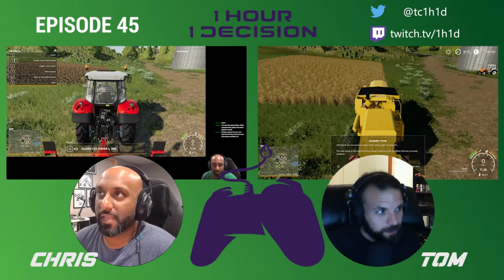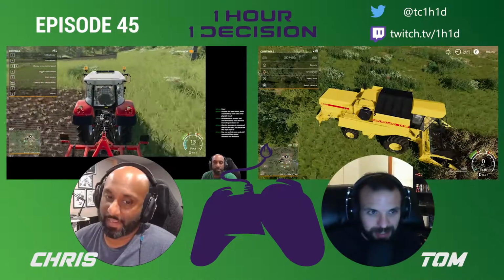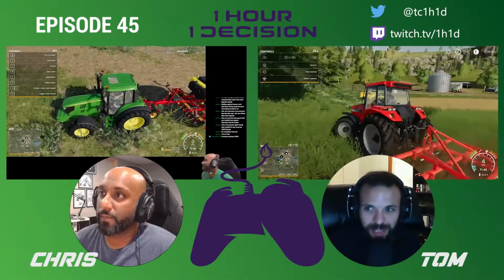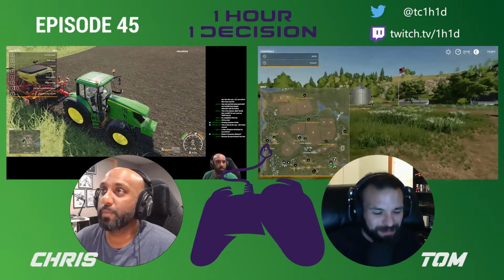1 Hour TEARDOWN of Farming Simulator 19 on Xbox Game Pass!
1 Hour TEARDOWN of Farming Simulator 19 on Xbox Game Pass! Xbox Game Pass Xbox Game Pass Ultimate Xbox Cloud Xbox One X Xbox Series X Xbox S

After simulating goats, it was only natural to simulate the whole farm.

It's hard to know where this entry falls in the vast array of Farming Simulator titles that have been released since 2008. What is known is that they were all developed by Giants Software and their gameplay revolves around managing a farm. Will an utter lack of agricultural knowledge mean that our hosts are completely out of their depth or will the game show them the ropes? The longevity of this series implies that the gameplay must be compelling to millions of players, but will Tom and Chris be counted among them? The Xbox Game Pass “Surprise Me” button has once again picked the game, but it will be up to our hosts to play it for an hour and decide if it's a prize winner or not. Now give this episode a listen to find out if this game goes home with a blue ribbon!

What do you think? Let us know!
Drop us an email at tc.1h1d(at)outlook[dot]com
Follow us on Goodpods @1h1d

Thanks for taking this ride with us :-)